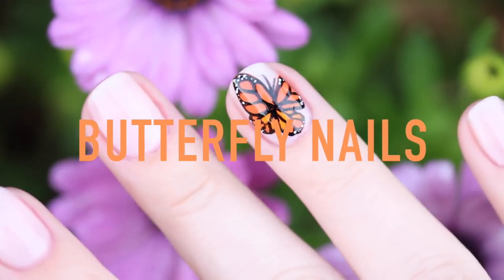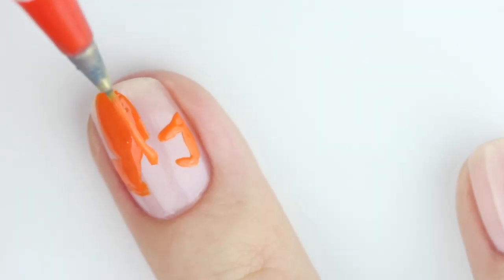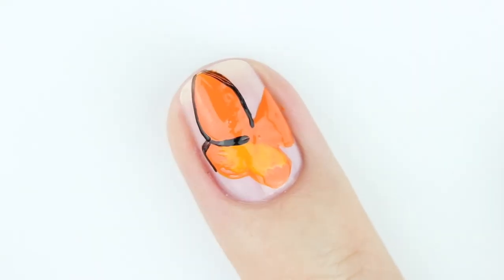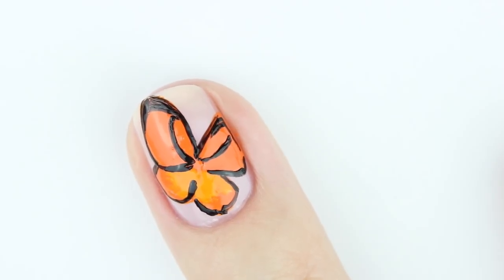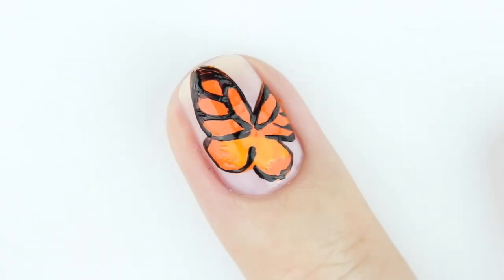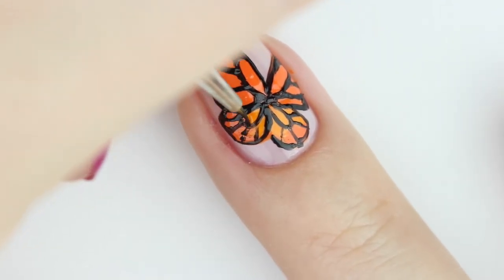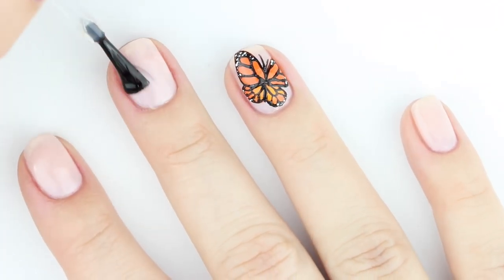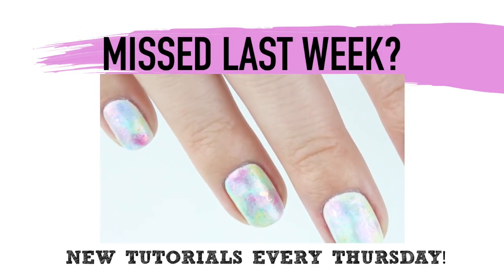Butterfly Nail Art!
Its starting to feel like Spring (well, at least in LA!) so for today's tutorial I'm showing you how to do butterfly nails. They are a bit detailed but become much easier once we break down the step by step!

If you try out any of these designs, hashtag chelseaqueeninspired - I'd love to see!